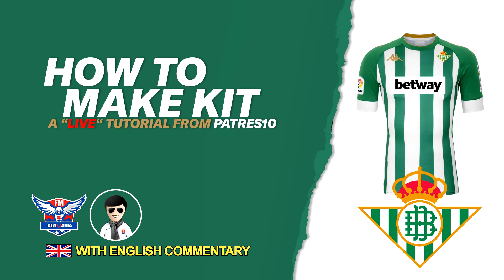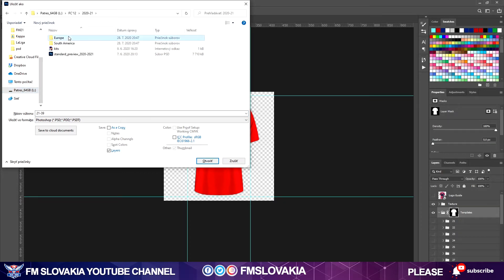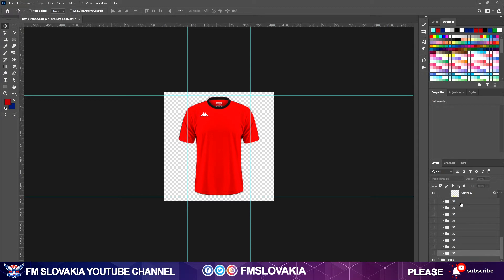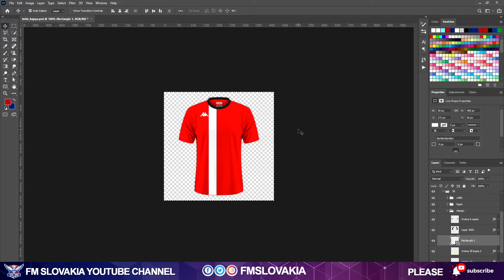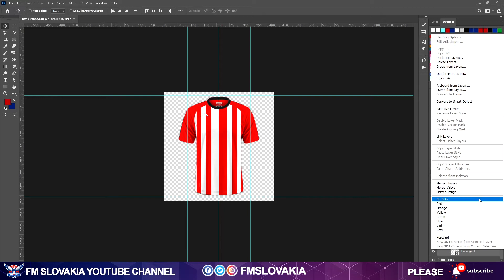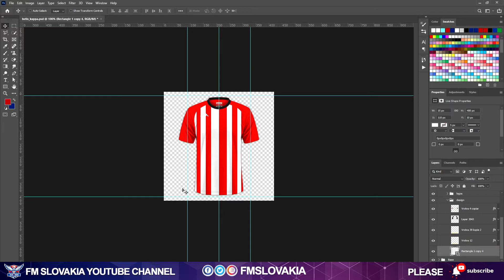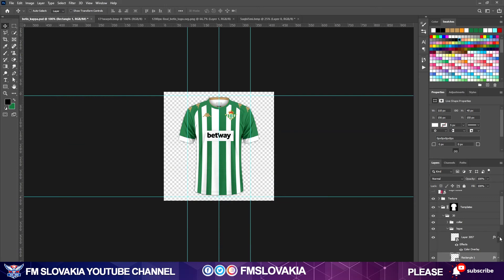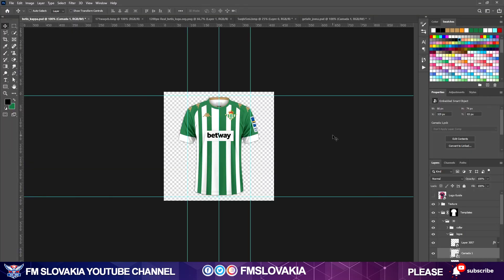FC'12 Tutorial | How to make a kit "live"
In this photoshop tutorial will the FM Slovakia owner Patres10 shows you how he makes a 2D FC'12 kit for Football Manager